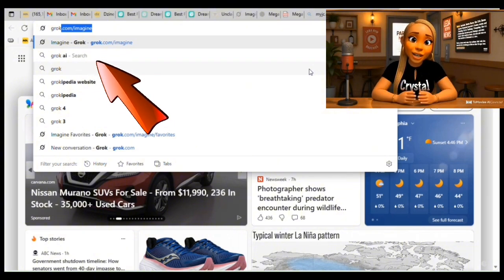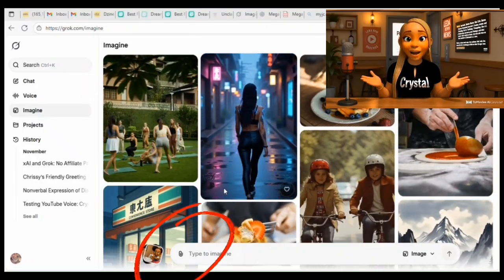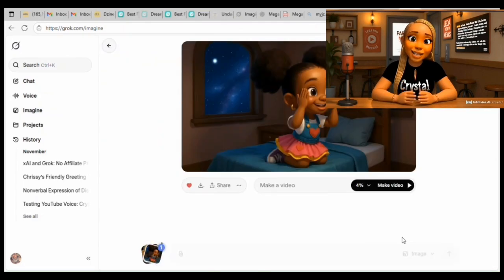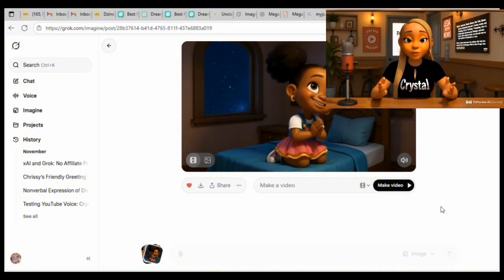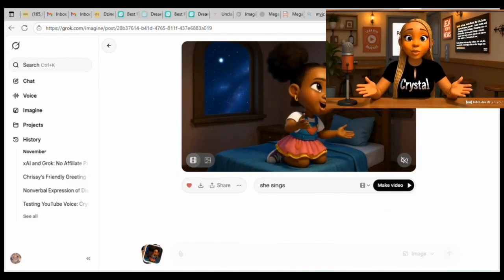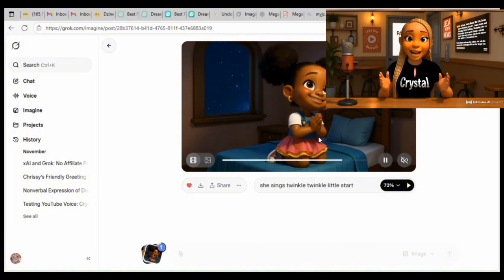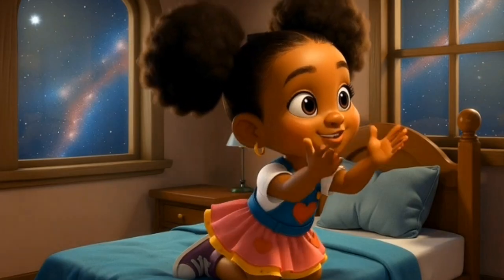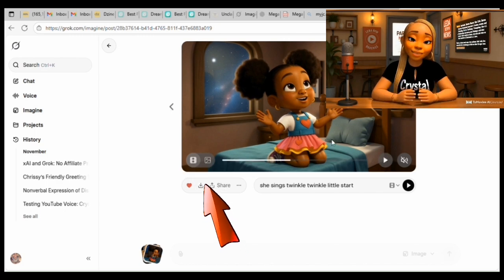Grok AI - VIDEO ANIMATION | Full Beginner Walkthrough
I have been lied to, y’all.
“You can create AI videos for free.” → Lie.
“You don’t need to be tech savvy.” → Another lie.
I tried multiple platforms, ran out of credits, waited for refills, forgot what I learned… you know the cycle. 😅

But THEN — I found Grok AI.

In today’s Crystal Quickie Tutorial, I’m showing you exactly how to use the IMAGINE feature in Grok AI to create fast, beautiful AI images — even if you’re a beginner like me.

👉 No fluff. No confusion. Just a real tutorial from someone still learning.

⭐ WHAT YOU’LL LEARN:

✓ How to access Grok AI
✓ Where to find the IMAGINE feature
✓ How to write prompts that get great images
✓ Tips for styles like 3D, realistic, cartoon, aesthetic
✓ How to save, share, and use your Grok images

• How to Create a Consistent Character
• Crystal’s Marriage & Real Life Series

I’m Crystal — creating beginner-friendly tutorials, everyday life's joys and marriage-for-real videos.
If I can learn it… YOU can learn it. Let's Learn together!